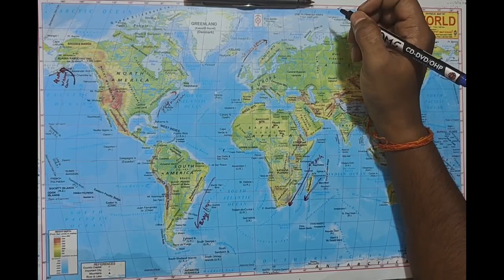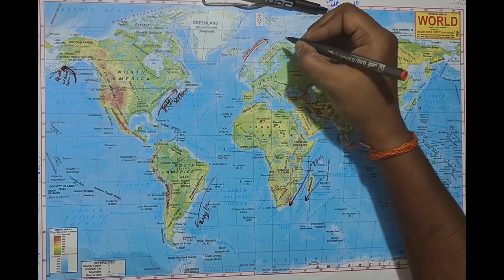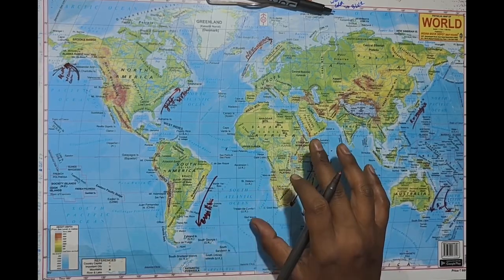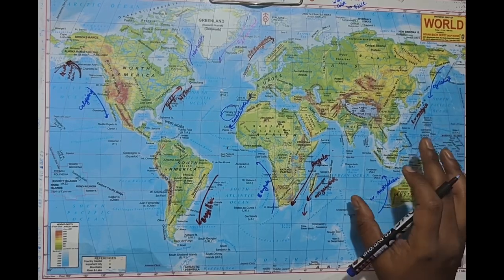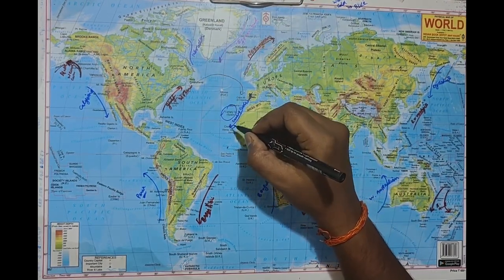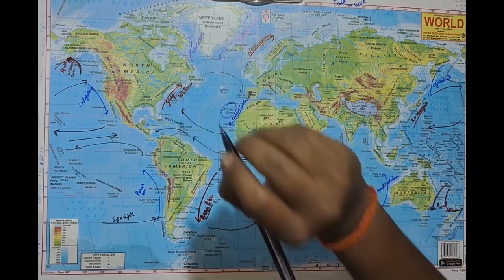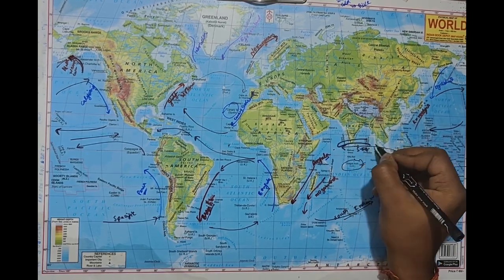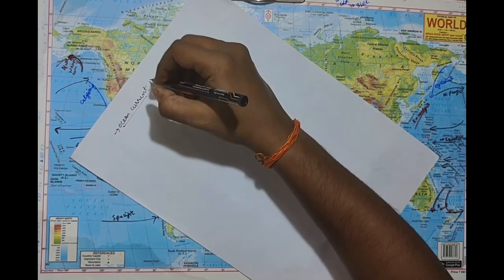Ocean currents around the world.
Details description of ocean currents around the world